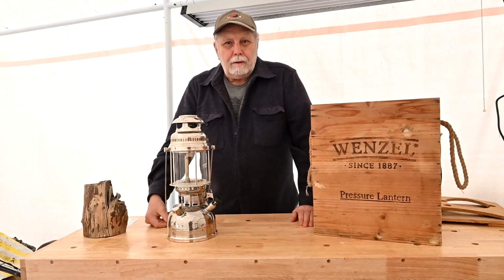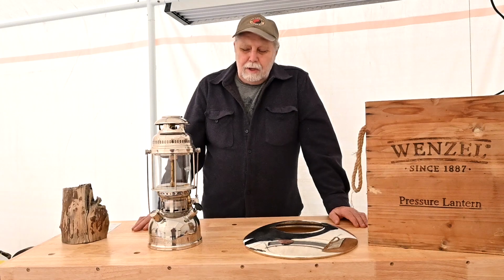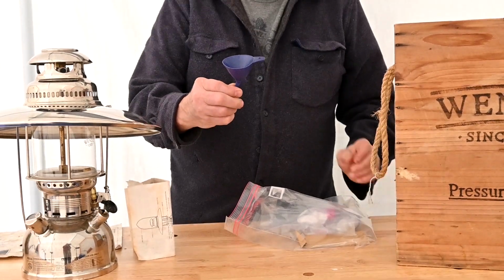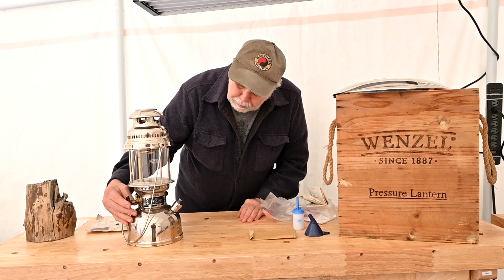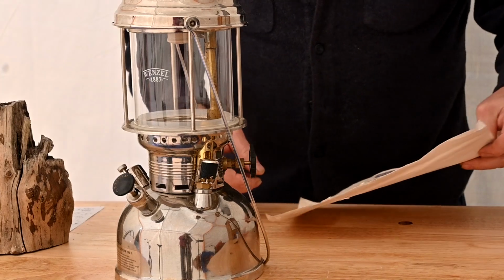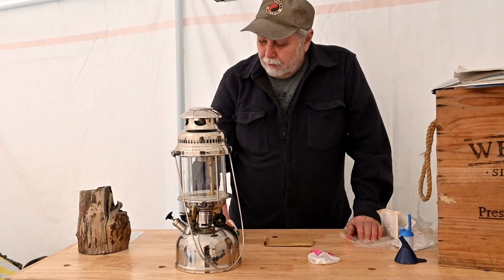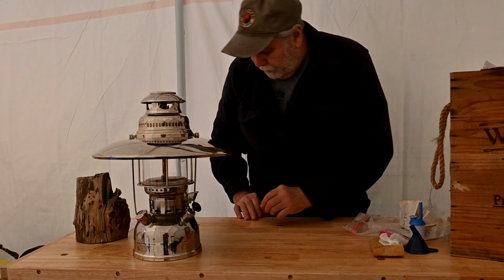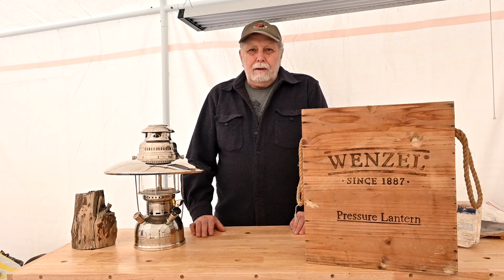What The Heck Is A Wenzel? + Vintage BS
In today's video, I share my latest find - a vintage Wenzel lantern.  It is called a Petromax.